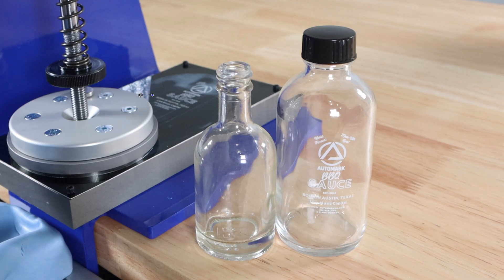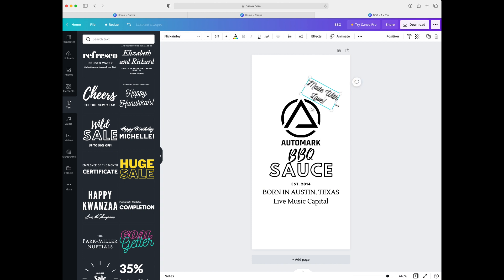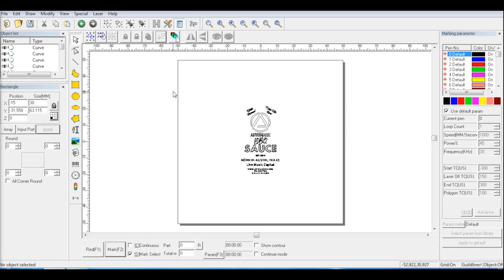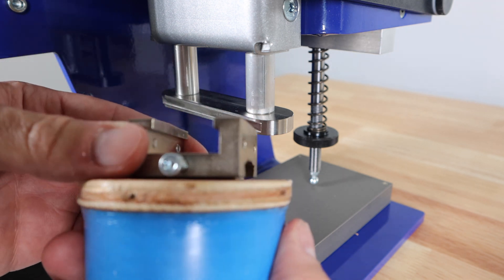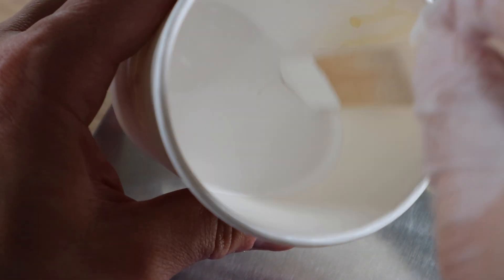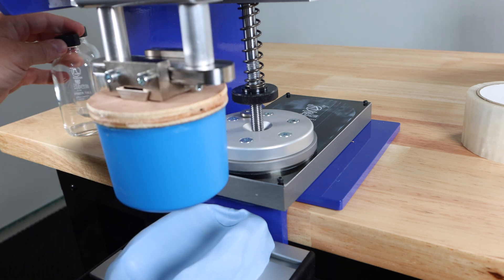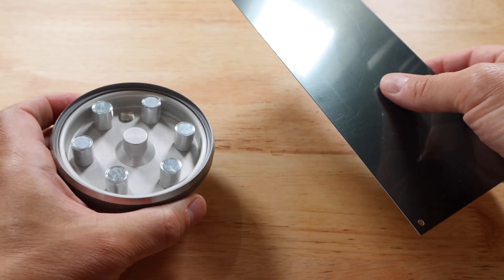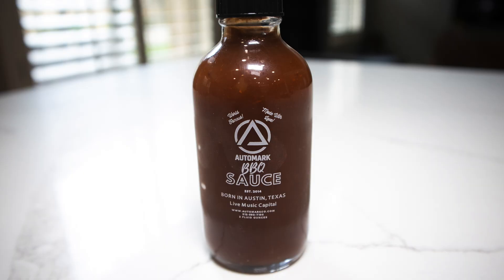Eliminate Labels with a European Built Manual Pad Printer (4K)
Eliminate labels once and for all.

This manual pad printer is simple to setup and use. It is built for a lifetime of use with INA bearings and provides the same exact detail and quality as our larger Universal series automatic pad printers.

This video takes you through the entire process of setting up the HP90 manual pad printer from the design aspect, cliché manufacturing perspective, and the printing process.

The general information page about the manual pad printer, HP90 from TTN, can be found

The laser used in this video can engrave metals and mark on certain plastics.

You can learn more about this manual pad printer and all other automatic pad printers on our

Automark is the Authorized Distributor for TampoTechniek Nederlands (TTN), one of the oldest European pad printing companies in existence. We stock machinery, parts, clichés (printing plates), pad printing pads, and offer training for all products purchased. Thanks for looking.